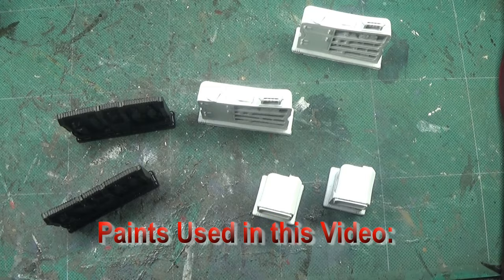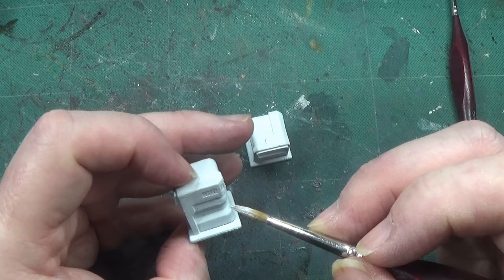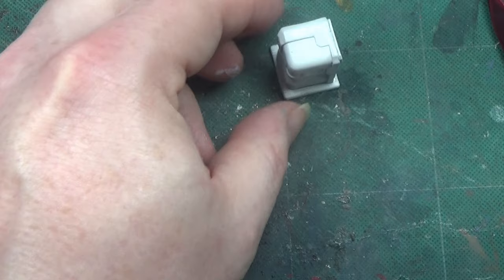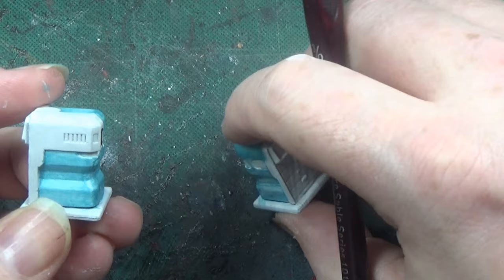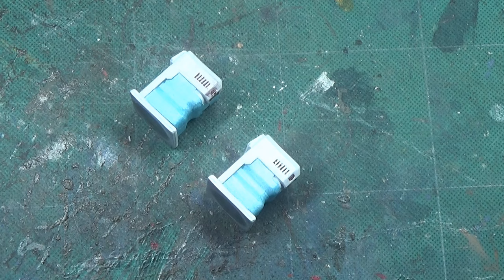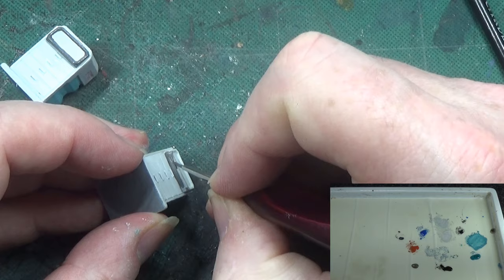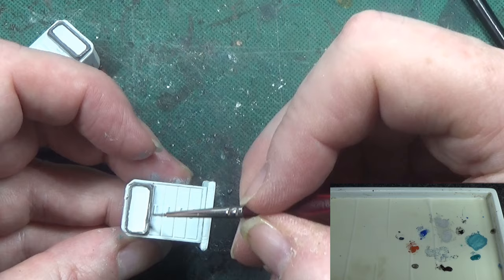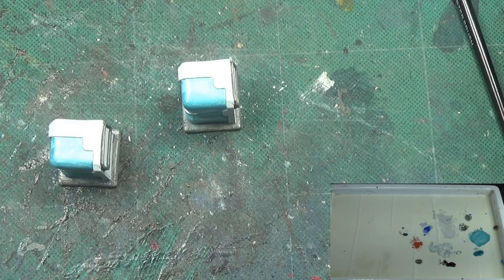Painting Star Saga Cabinets Part 1a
And here we are focusing on Star Saga from Mantic Games. In this series we'll have painting and gameplay videos, but let's continue and paint the small cabinets.